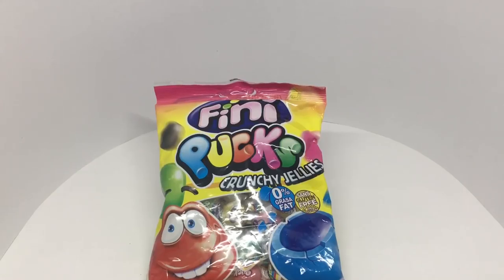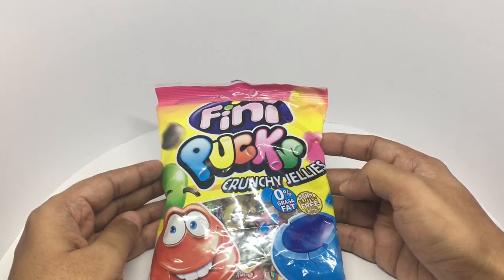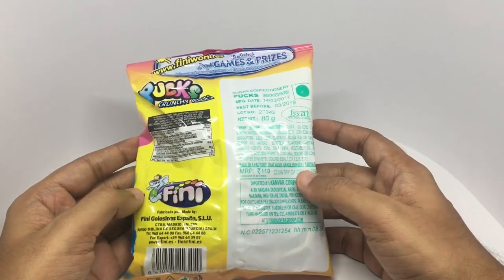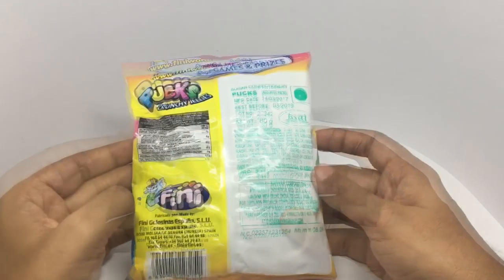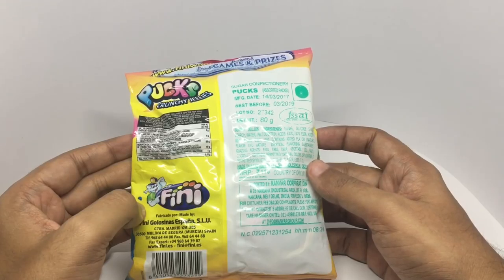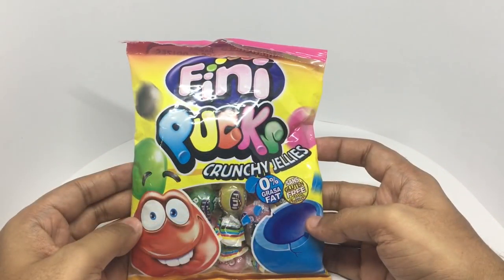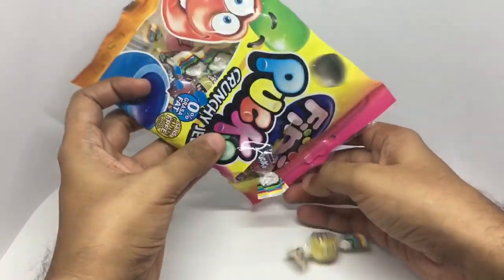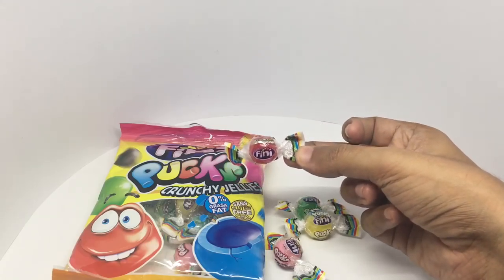Fini Pucks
These Fini Pucks are crunchy and chewy. It costs ₹110 around $2.

Bought Fini Pucks from Local Store